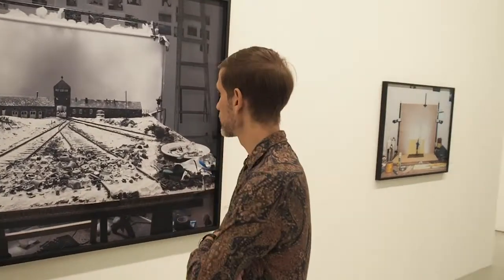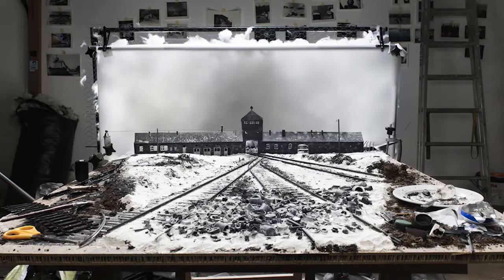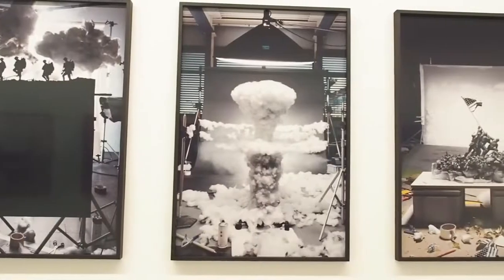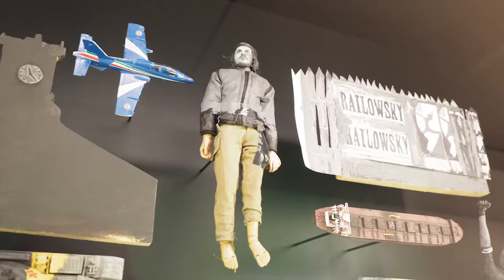Fotostiftung Schweiz | Double Take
«Double Take» ist ein Spiel mit ikonischen Bildern der internationalen Fotogeschichte: Aufnahmen, die sich ins kollektive Gedächtnis eingeprägt haben, werden als dreidimensionale Modelle nachgebaut – eine akribische Bricolage aus Karton, Sand, Holz, Stoff, Watte, Gips und Klebstoff. Die Ausstellung regt in postfaktischen Zeiten zur Reflexion über den Wahrheitsgehalt von Fotografien an.